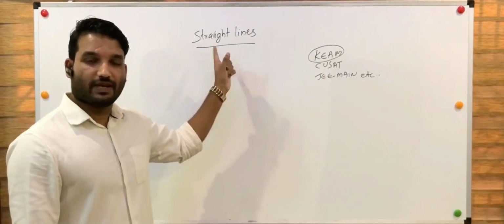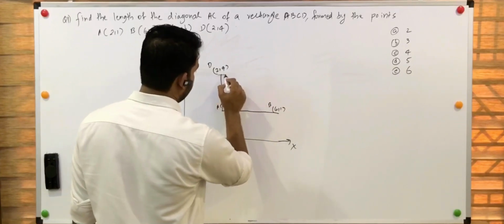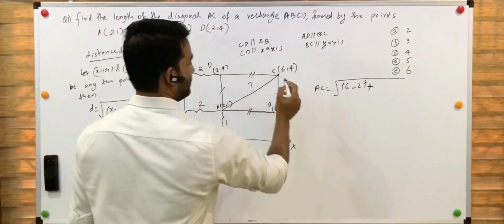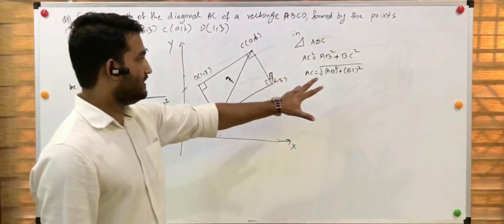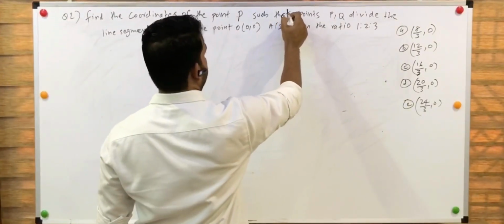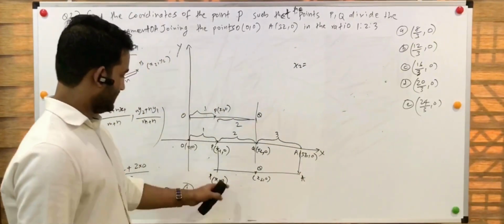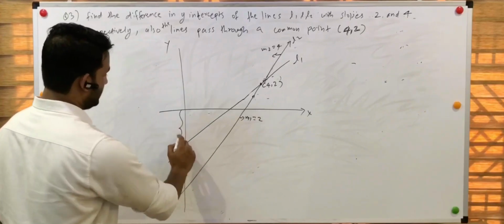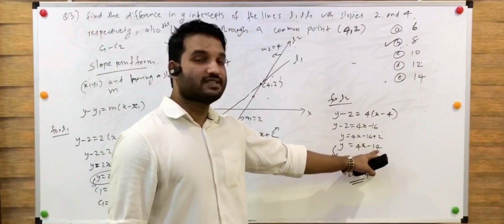KEAM Maths Classes | Solved Questions | Class11 | Straight lines | Part 1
To join for online classes
To get to know more details,

This video contains solutions for some of the previous years keam maths exam questions from the chapter straight lines. Straight lines is the 10th chapter in class11 ncert textbook. each solutions are explained in detail with clear concept. Important formulas and equations for each question are given.
This video is very useful for the preparation of keam maths exam.